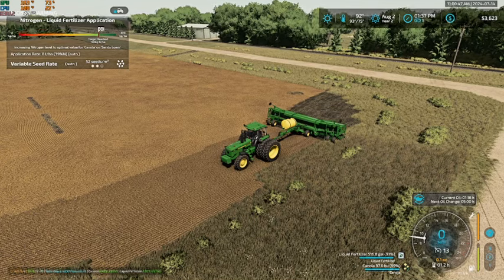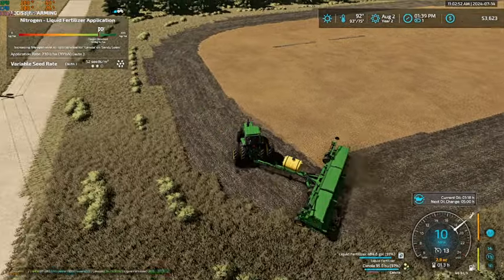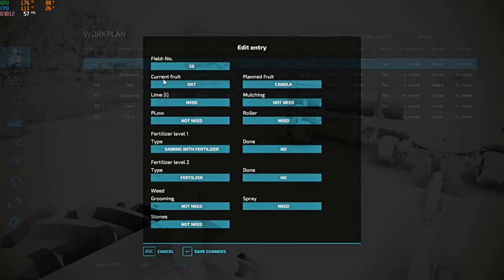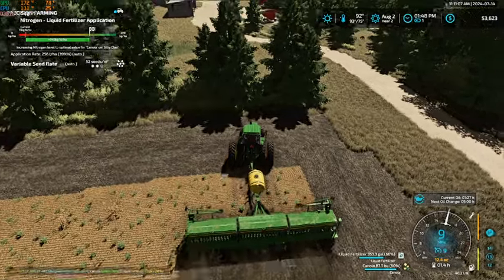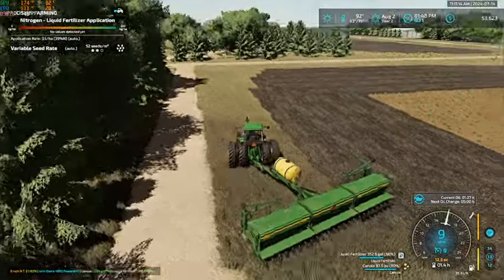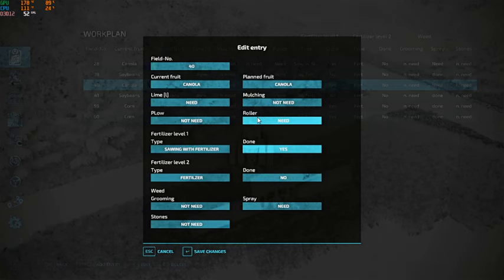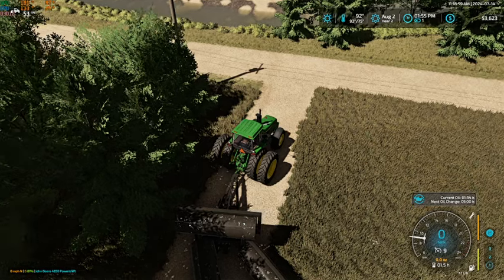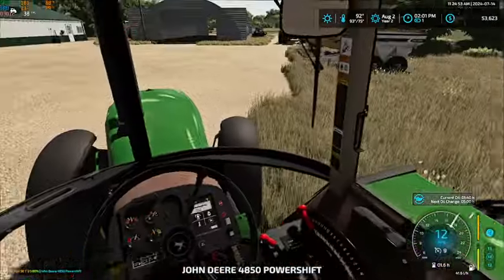FS22 Forest River ND RP Series EP 14-Gettin Canola In The Ground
In today's episode we work on seeding and rolling our two oat stubble fields to get canola established for next year